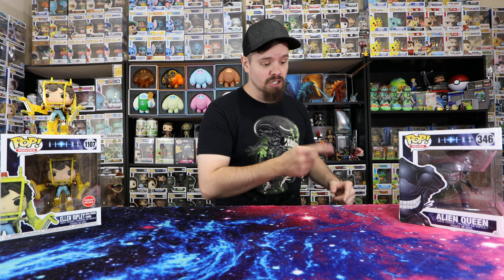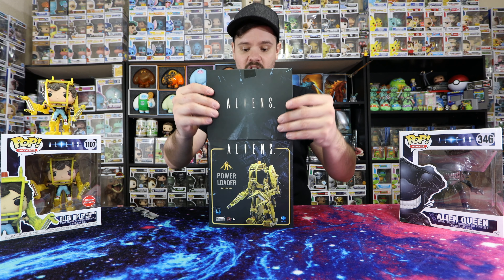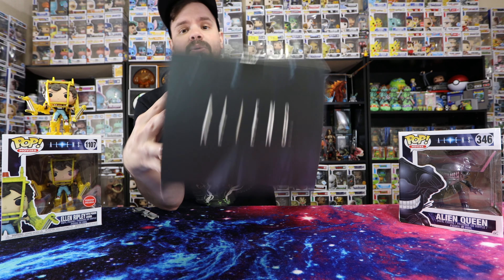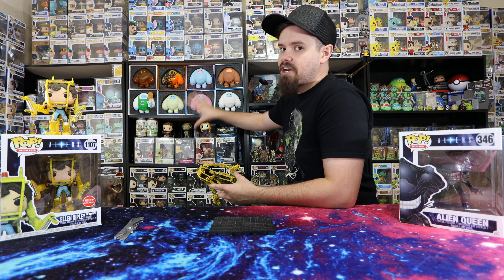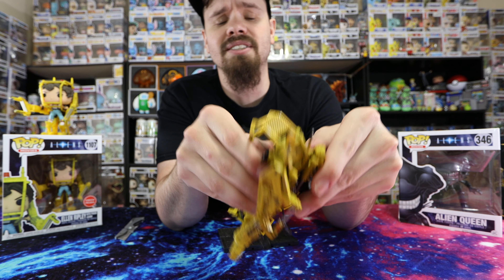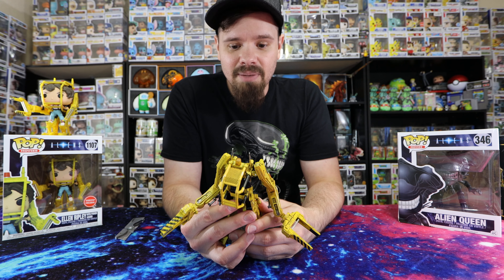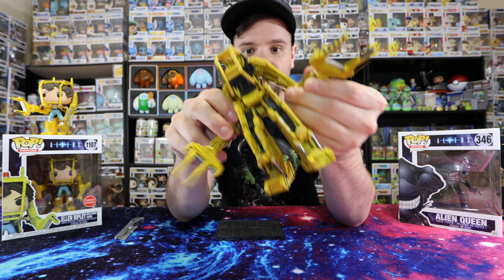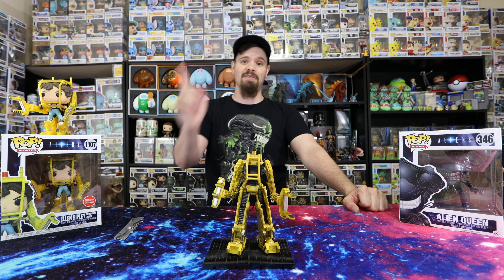HIYA Toys | Aliens Power Loader | Unboxing & Review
In this video I unbox the HIYA Toys Aliens Power Loader
6.69"/170mm vehicle features an all-new, film and prop accurate paint deco, as well as packaging exclusive to GameStop.
This Power Loader can be piloted by any 3 3/4" - 4" figure, be it human, Yatuja, Metahuman, or otherwise.